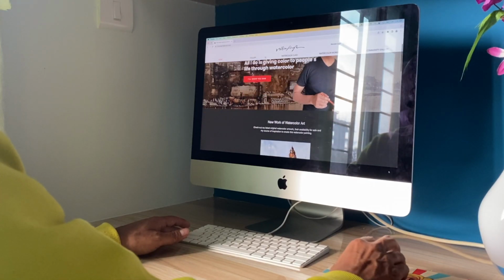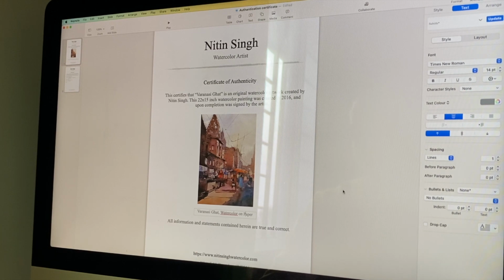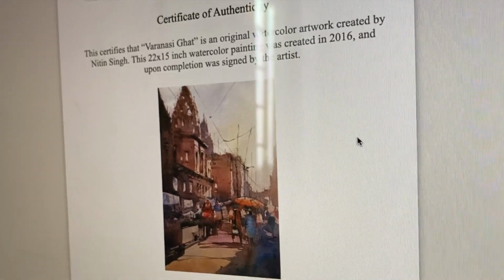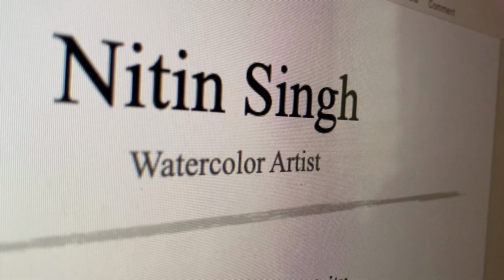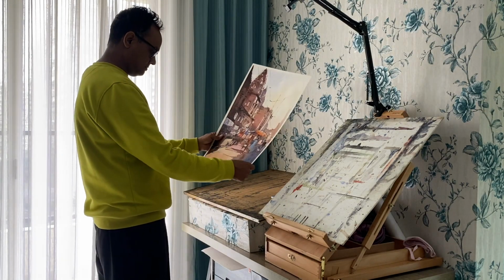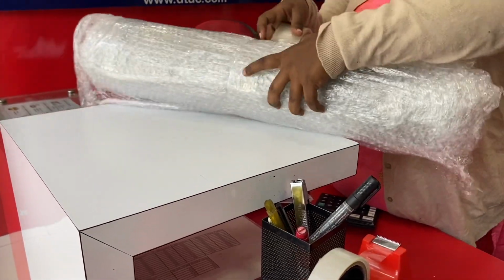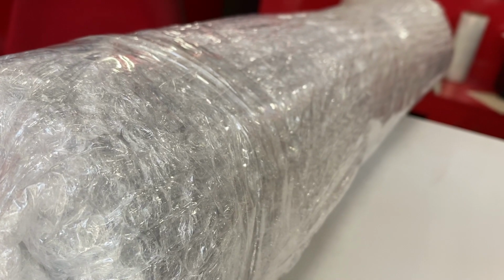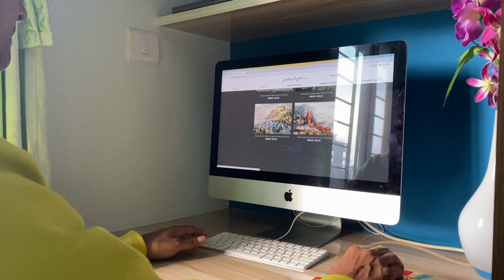How Do I Package & Ship My Painting Globally (Watercolor Painting Delivery Process) Art Vlog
If you ever wondering how a watercolor artist deliver watercolor painting across the world then this video is answer for it. Through this watercolor art vlog i'm trying to bring every step of painting shipping process, right from painting packaging to currier delivery. As a watercolor artist, i have been selling my watercolor artwork across the world and i follow standard art delivery process.

Let's make our life more meaningful with art!

Cheers!
Nitin Singh